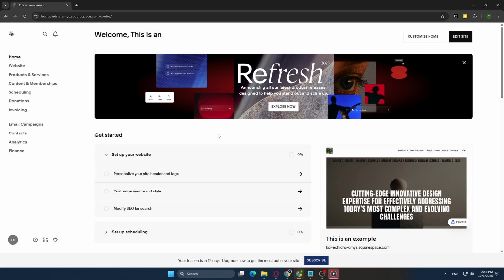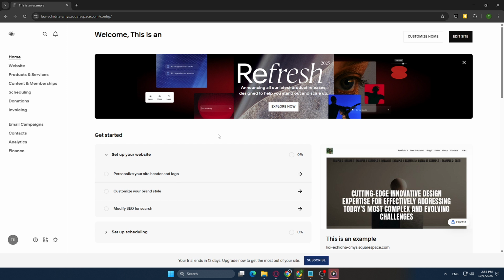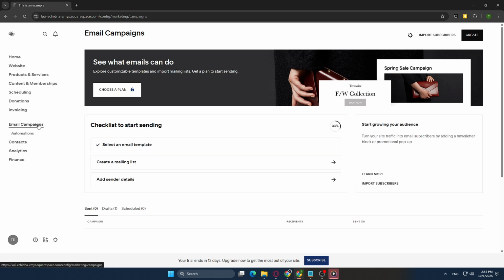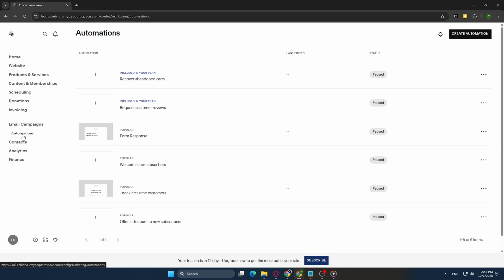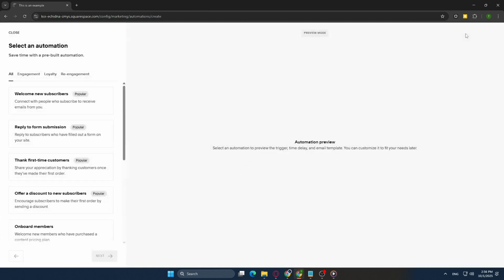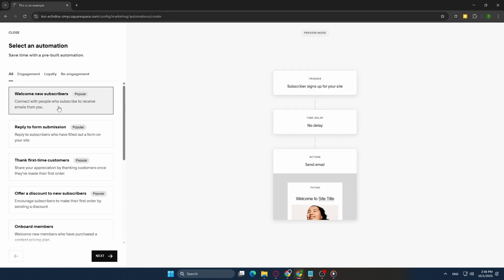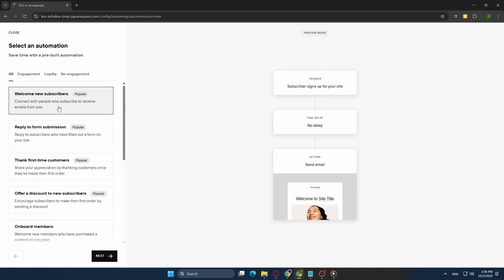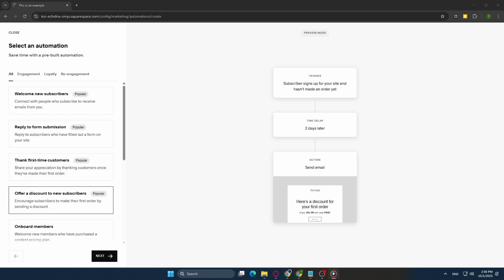How To Create Email Automations In Squarespace Email Campaigns Series [2026 Guide]